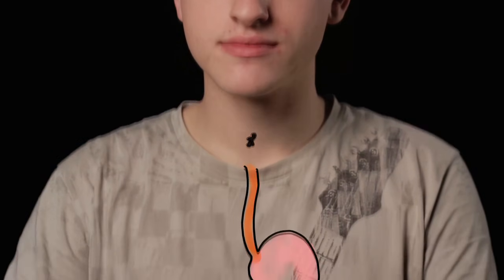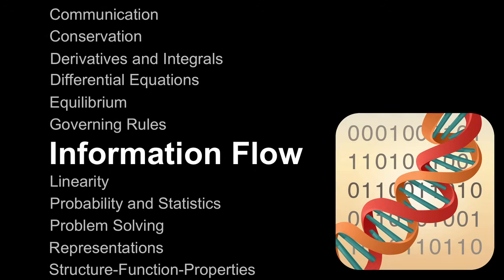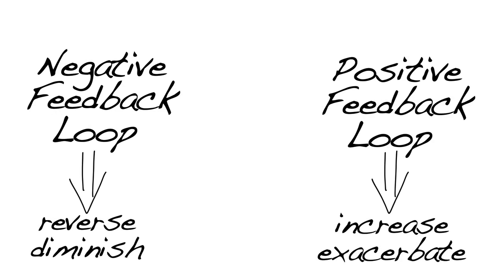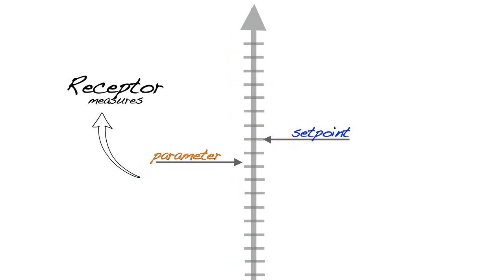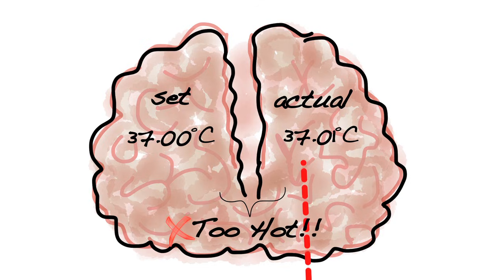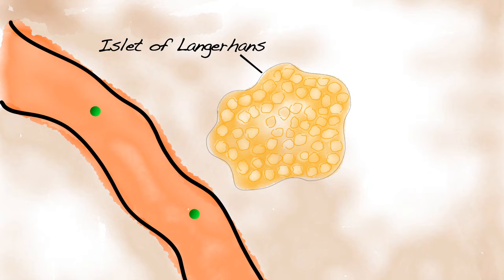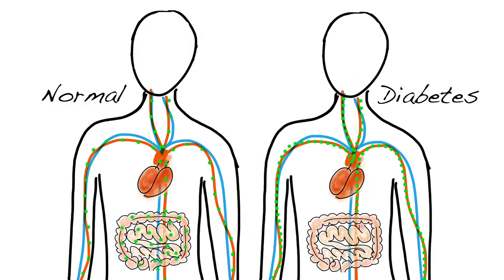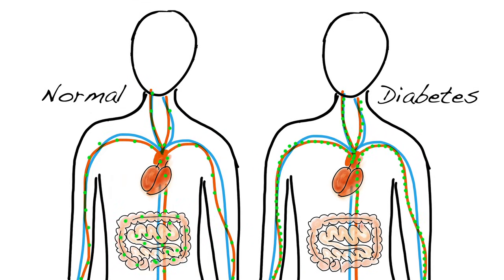Feedback Loops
MIT RES.TLL-004 Concept Vignettes
Instructor: Leah Okumura

This video discusses negative and positive feedback loops, how they tie into the bodyäó»s mechanism of internal regulation, and what happens when these mechanisms fail.